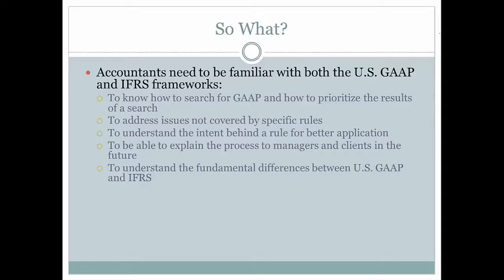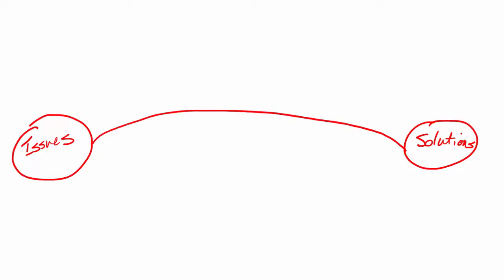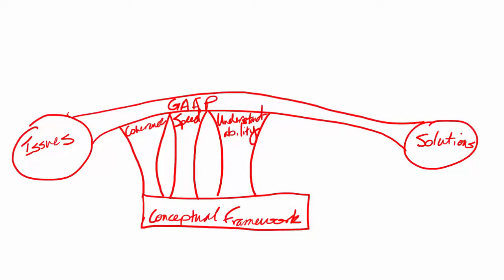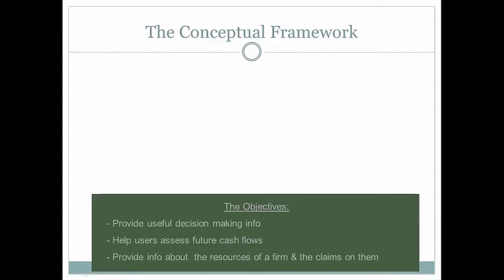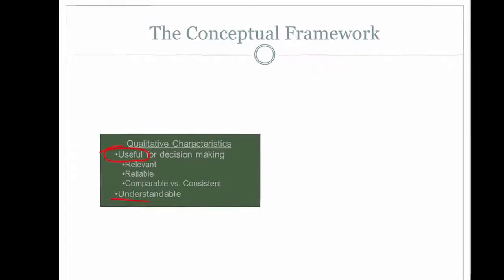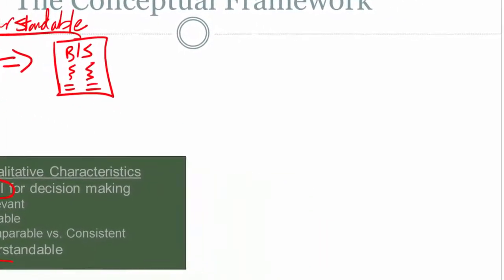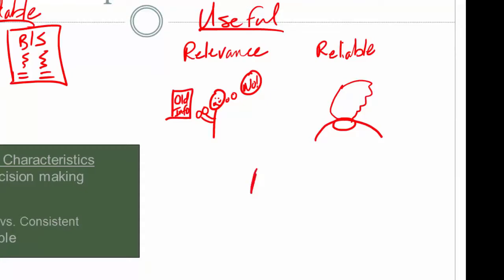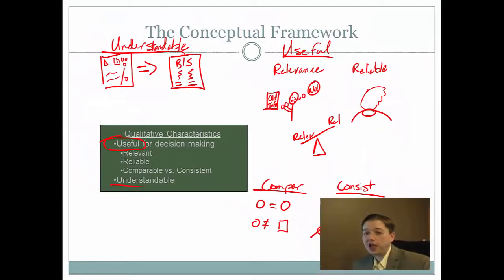ABC Walking through FASB's Conceptual Framework pt 5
This 5th segment continues our discussion of the conceptual framework by talking specifically about FASB's goals for its conceptual framework as well as the framework's objectives and desired characteristics.